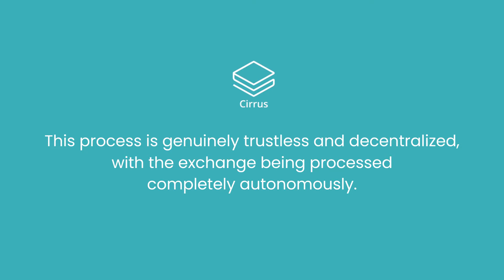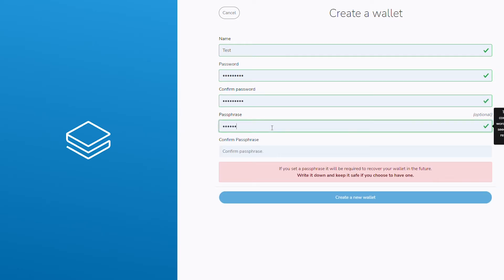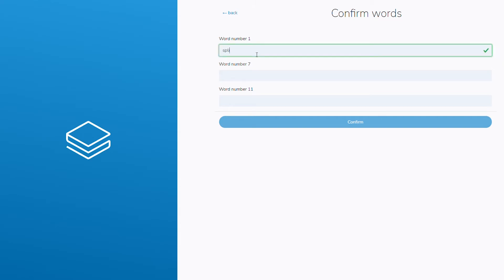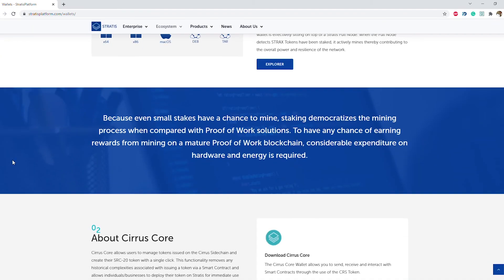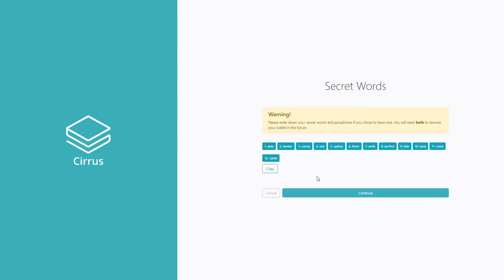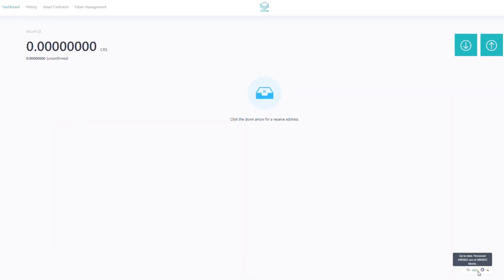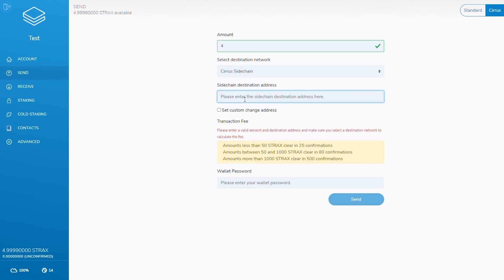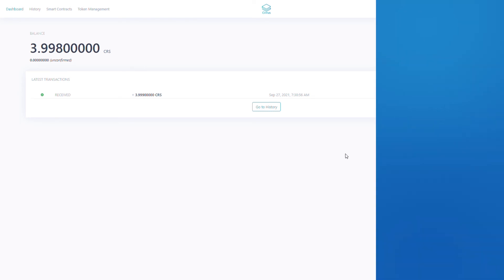How to transfer Strax to Cirrus Tutorial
A guide on how to obtain Cirrus by performing a cross chain transfer in a trustless and decentralised way.

Introduction: What is CRS token - 0.15 Seconds
Step 1: Download and Install STRAX Wallet - 0.56 seconds
Step 2: Create a Wallet - 1.07 Minutes
Step 3: Wait for STRAX Blockchain Synchronization - 2.03 Minutes
Step 4: Download and Install Cirrus core - 2.15 Minutes
Step 5: Wait for Cirrus Blockchain Synchronization - 3.19 Minutes
Step 6: Preform a Cross-Chain-Transfer - 3.30 Minutes
Step 7: Validate CRS Token Balance: - 4.21 Minutes